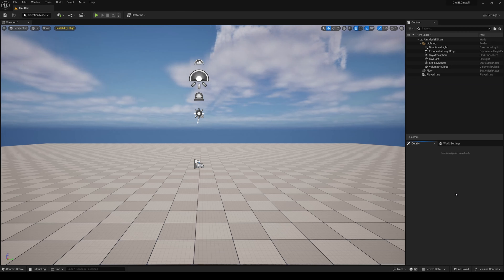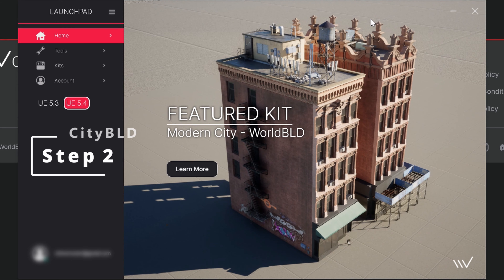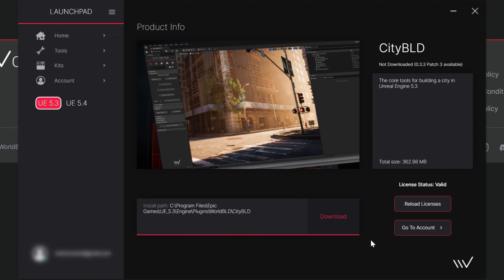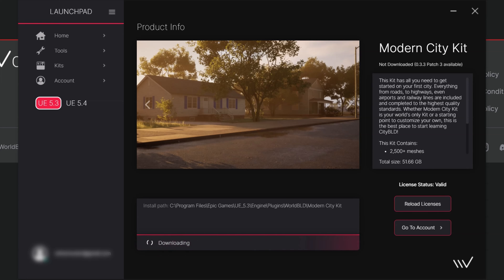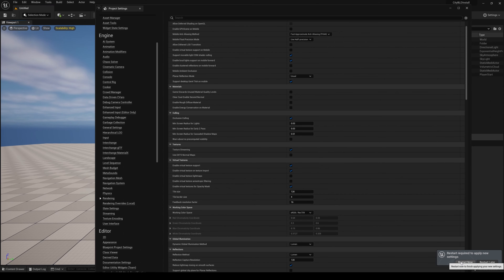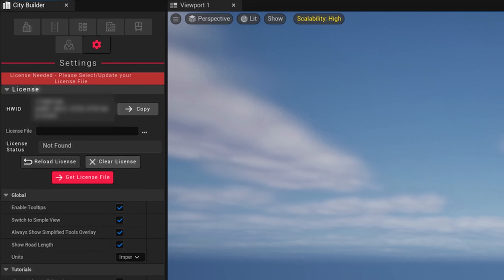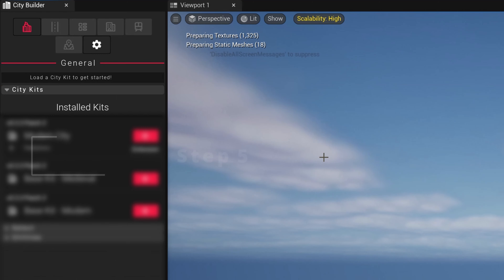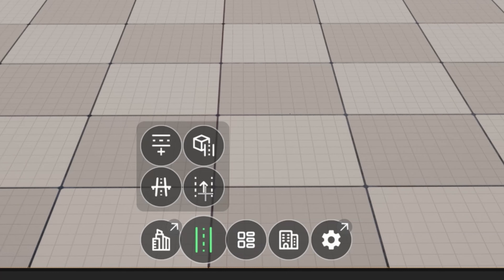CityBLD Essentials - Installation & Licensing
A quick overview of how to install or update CityBLD, as well as manage your own or your team's seats.

Got questions? Ask us on Discord